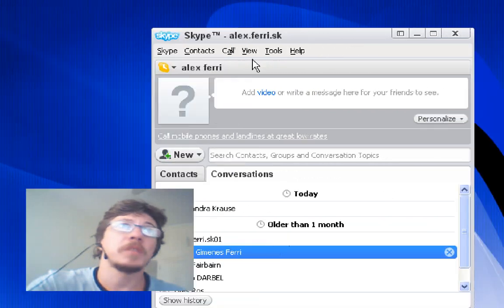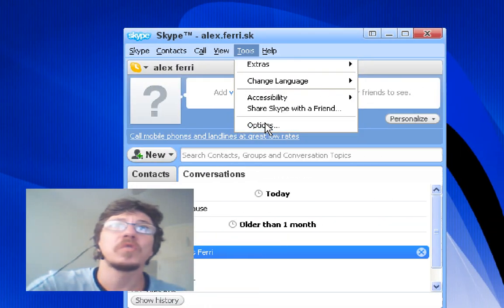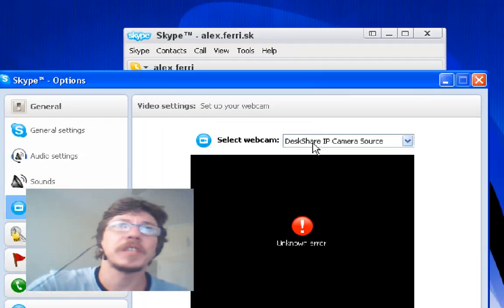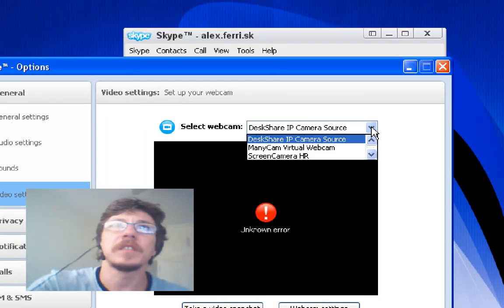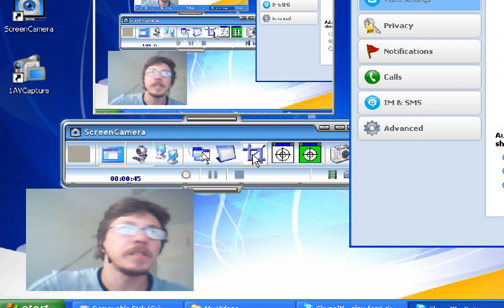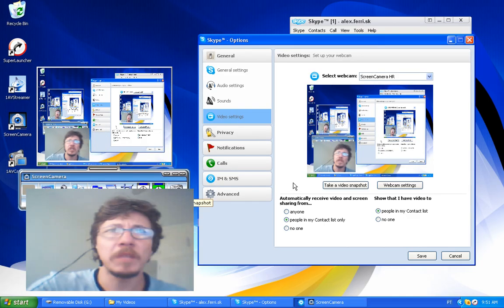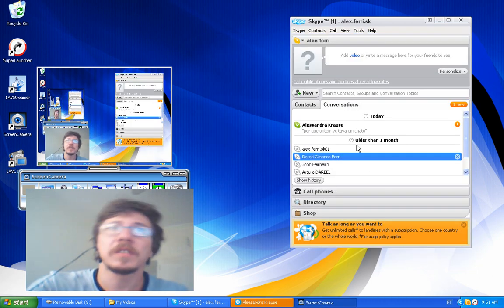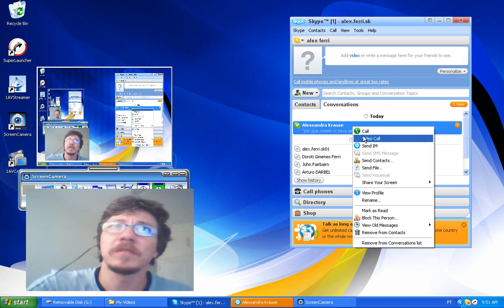How to stream desktop screen capture on video chat applications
Learn how to stream your desktop video capture on video chat applications and websites such as Skype, Messengers, UStream, Blog.TV, ...